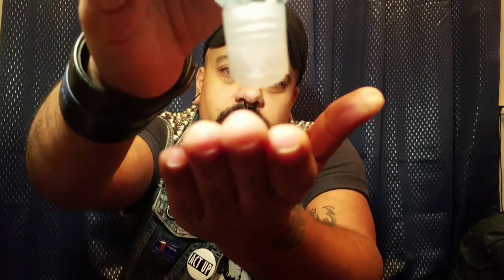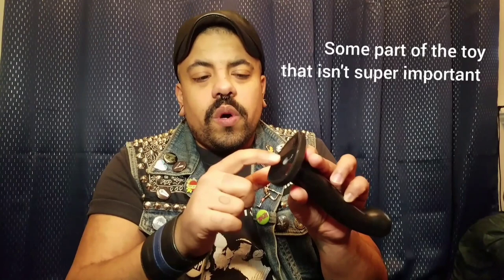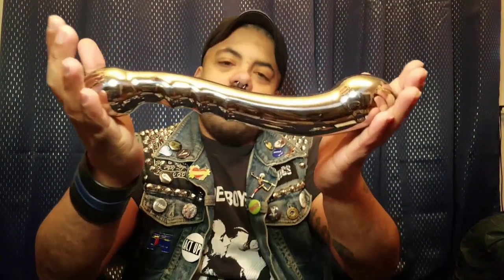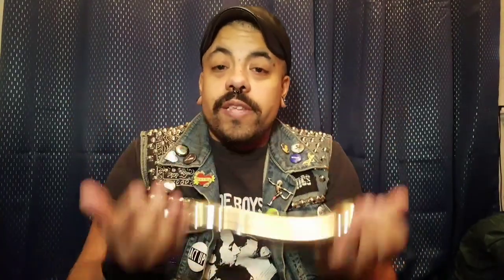The lowdown on lubes & toy materials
Ever wonder what kind of lube might be right for you? Wanna know how to keep your toys & prosthesics in great shape for as long as possible? It's all here!
This channel is focused on ftm trans guys & folks of adjacent experiences; you'll notice me raising my hand during certain kinds of genital talk.
Apologies for the audio occasionally going out of sync. I'll do my best to remedy this in my next video.
Water based lube 0:20
Hybrid lube 2:41
Silicone lube 4:27
Silicone toys/prosthesics 6:14
Stainless steel toys 8:53
Glass toys 9:51
Elastomer 11:16
Cyberskin 14:00
Oil based lube 17:45
Jelly rubber & vinyl composites 19:36